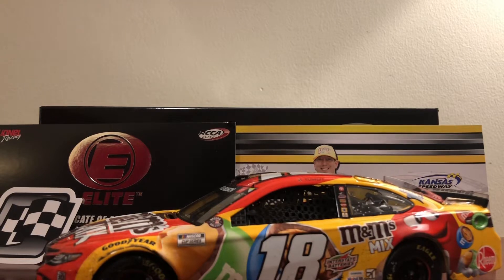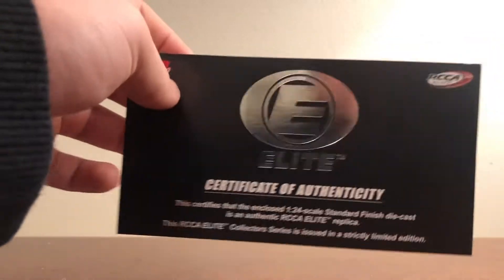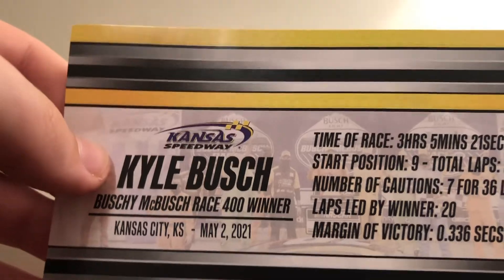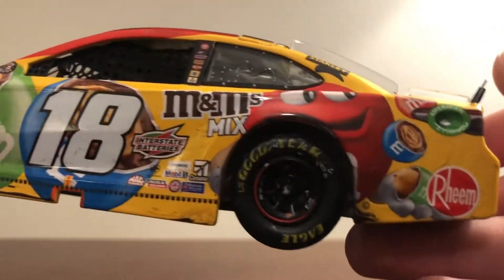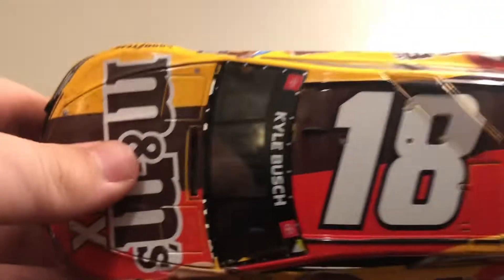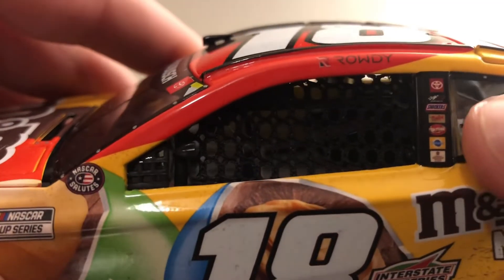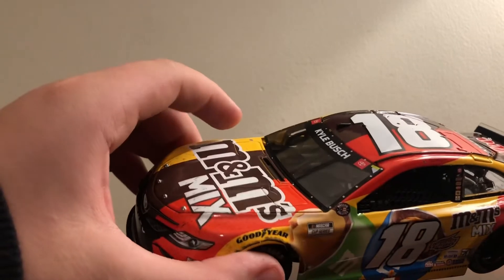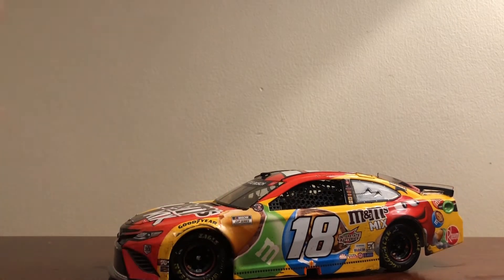Kyle Busch 1:24 Kansas win elite